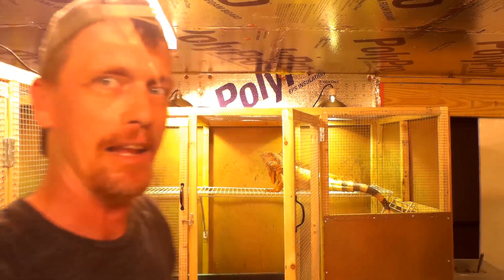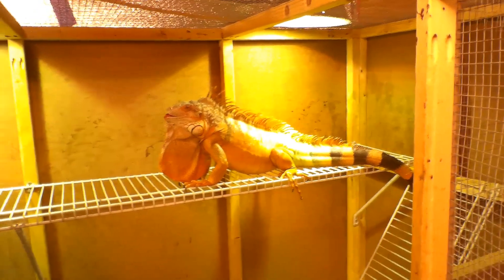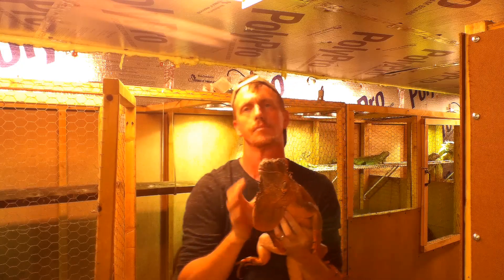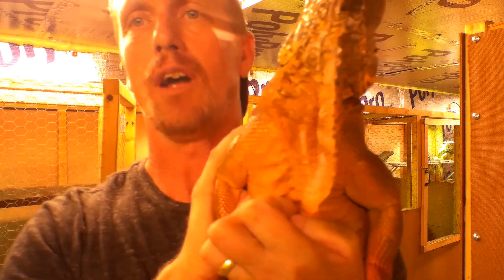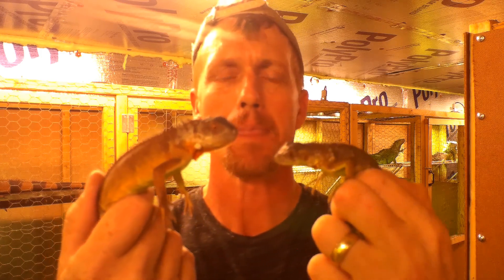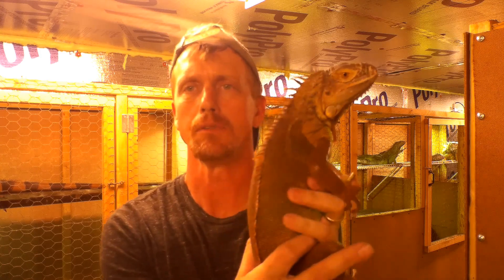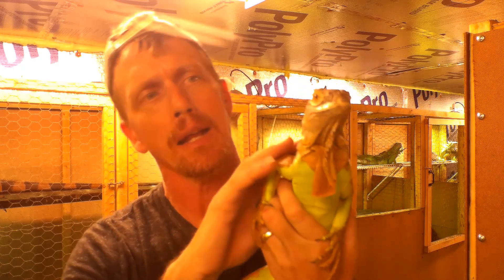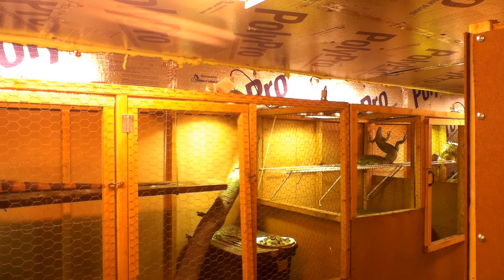Red iguana and super red iguana genes 2019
Multiple generations of red iguanas and taking a look at possible super reds.